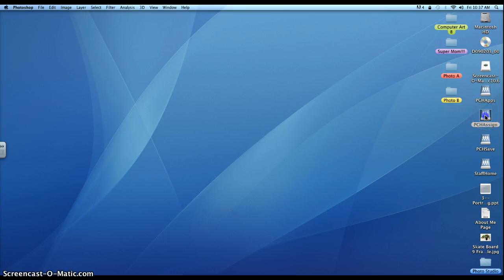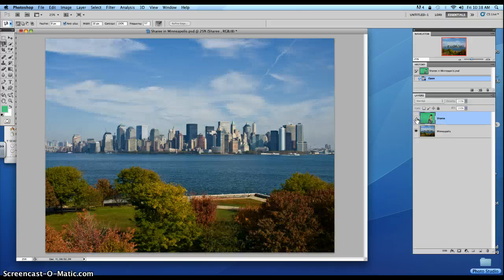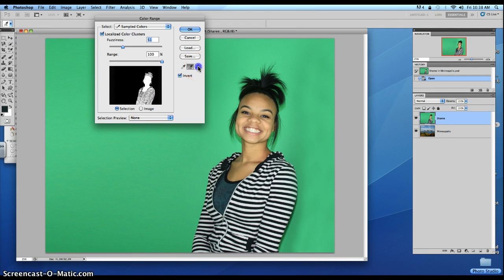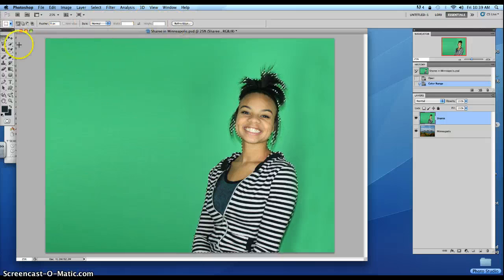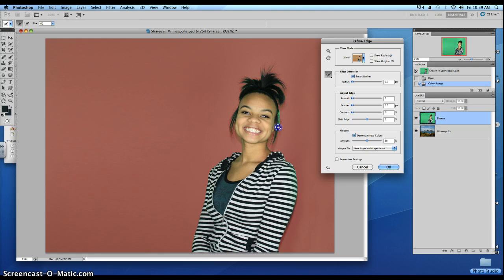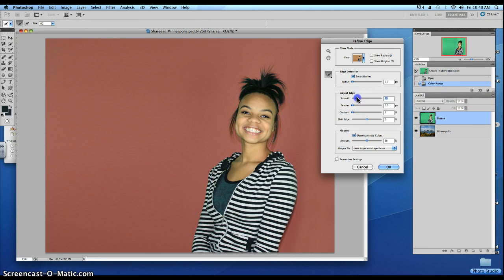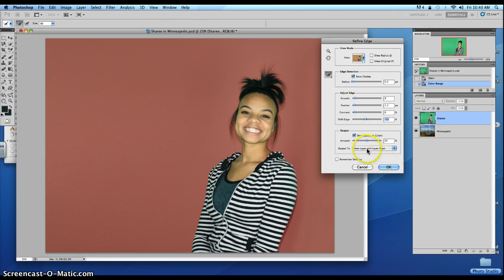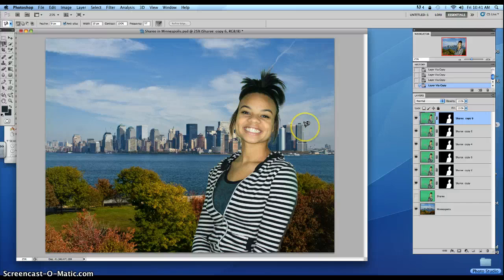Hair Selection with Green Screen